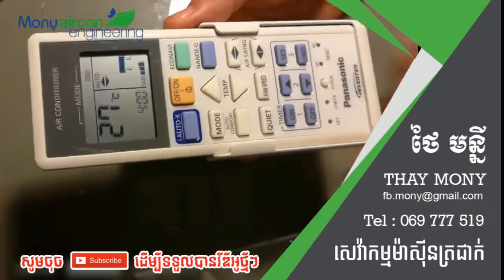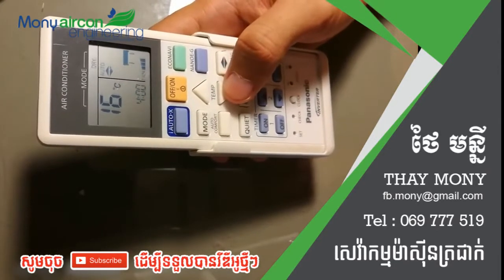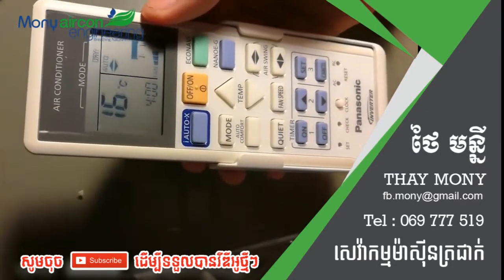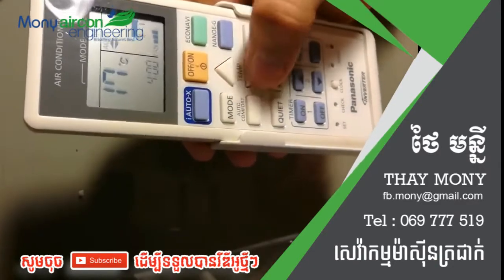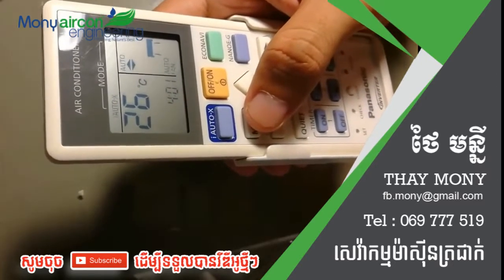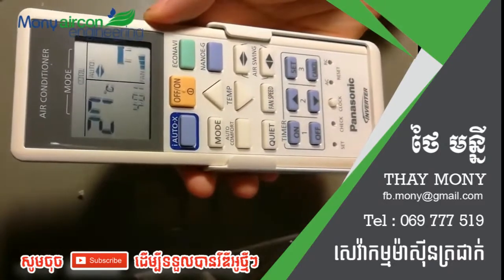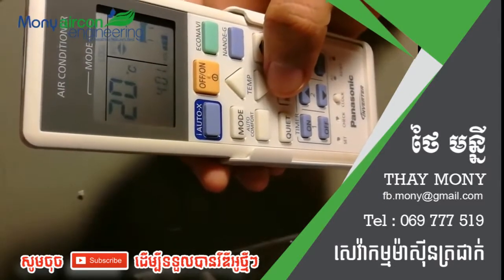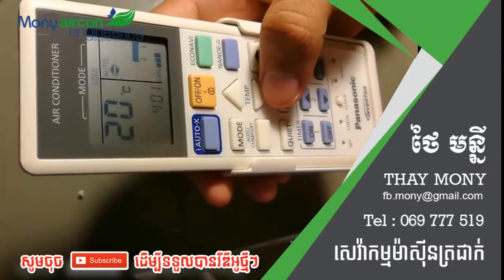How To Use Remote AC Panasonic 2017 - M Share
- បើសិនលោកអ្នកមានបញ្ហាម៉ាសុីនត្រជាក់​ ទូរទឹកកក ម៉ាសុីនបោកខោអាវ
ទំនាក់ទំនងលេខ: ( Khmer And English )
📲 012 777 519 ( Cellcard ) ( Telegram )

👉ផ្តល់ជួនសេវាកម្មម៉ាស៊ីនត្រជាក់ រហ័សទាន់ចិត្ត នឹងផ្តល់ទំនុកចិត្តដល់អតិថិជន
សេវាកម្មម៉ាស៊ីនត្រជាក់មានដូចជា :
សេវាកម្មជួសជុលផ្សេងៗ
ជំនាញខាងដោះស្រាយរាល់បញ្ហាម៉ាស៊ីនត្រជាក់
💧បញ្ហជាប់ ភ្លើងក្រហម ( Check Timer )
👉 ត្រួតពិនិត្យ នឹង ពិភាក្សាមិនគិតថ្លៃ
( Free service checking and discuss )